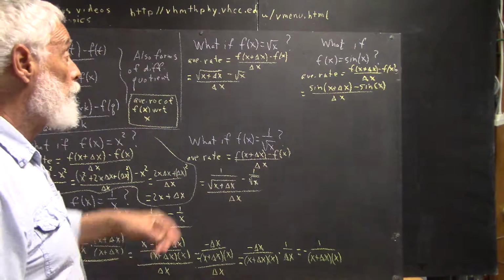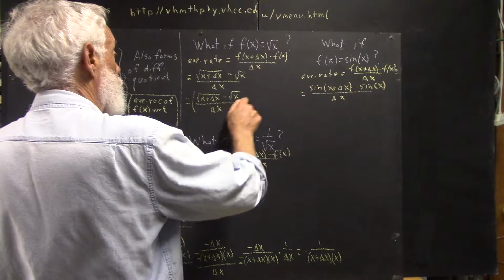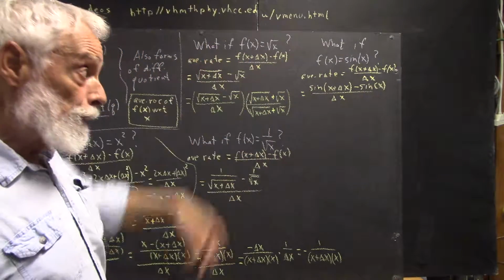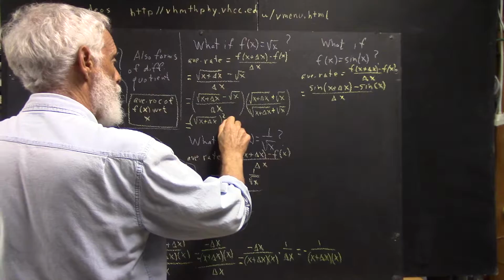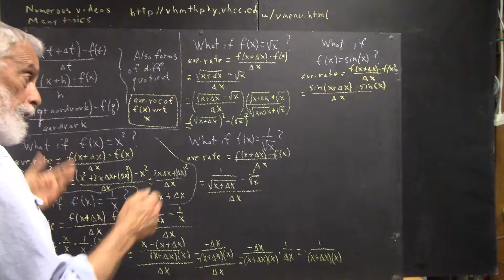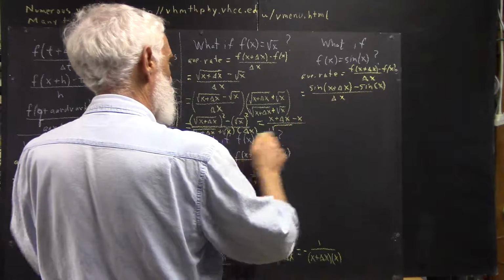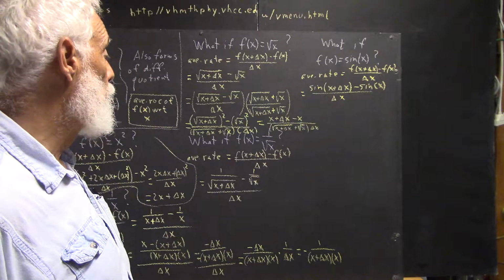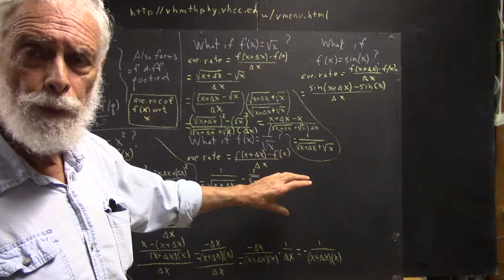dagcal 7386 continuation simplifying expression for square root function another trick